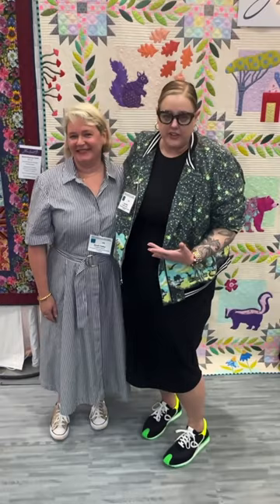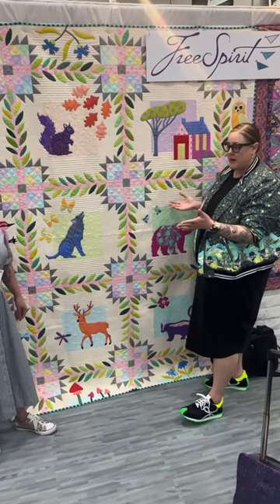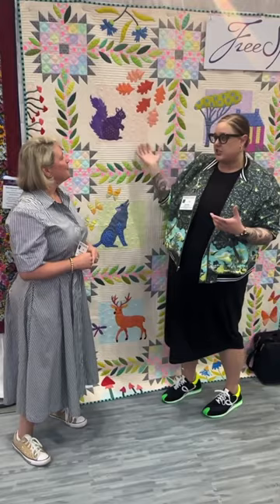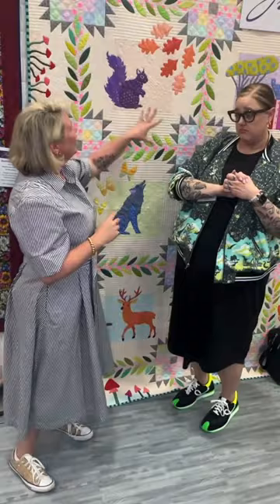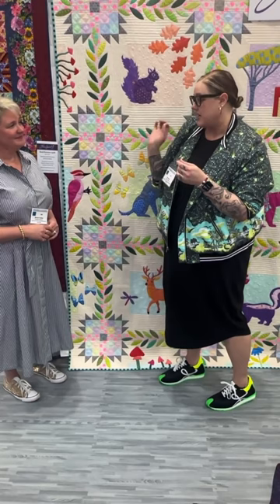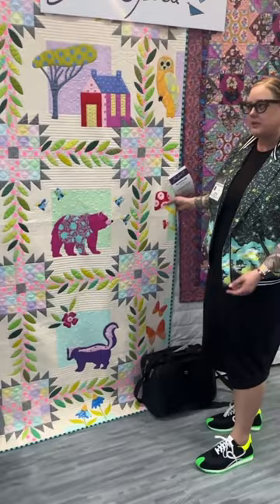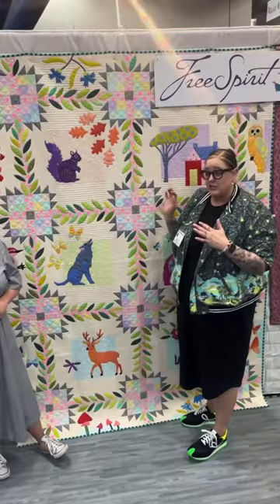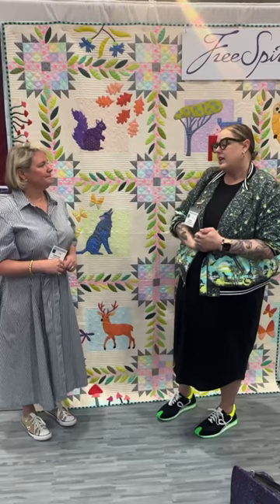Sarah Fielke & Tula Pink introduce the Big Woods Block of the Month.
Find more information about the Big Woods Block of the Month Appliqué Project at the